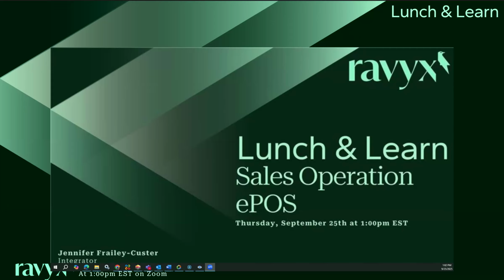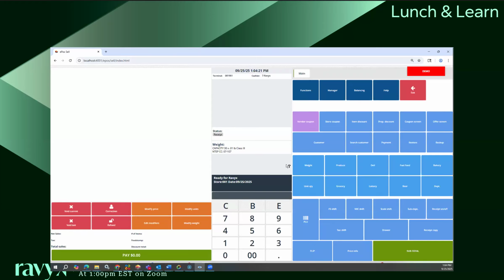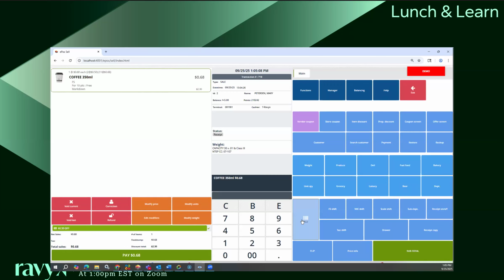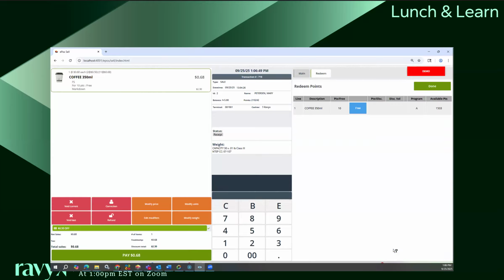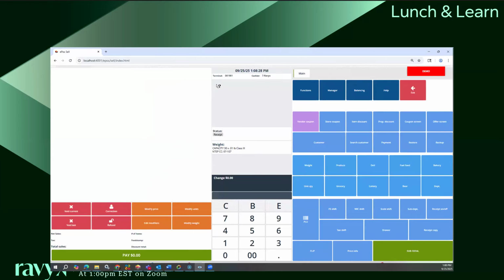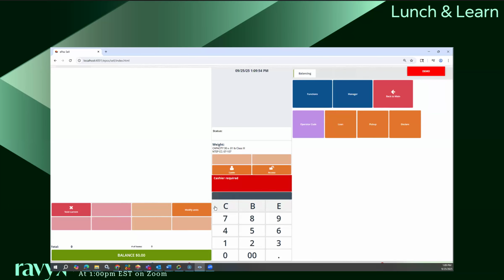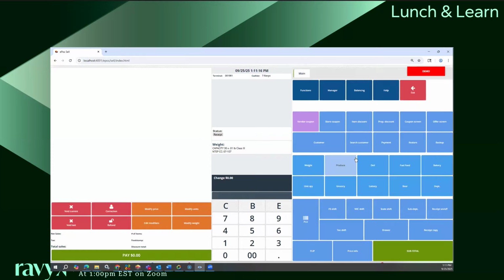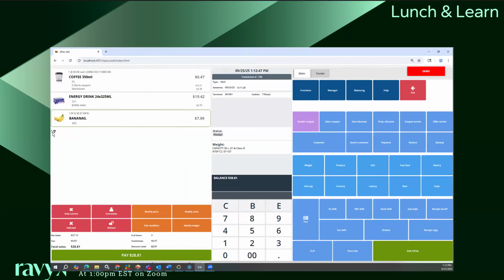Ravyx (FKA STCR) Lunch & Learn - September 2025 - Sales Operations ePOS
Explore the essential functionalities of ePOS for seamless sales operations. Learn how to optimize your system to improve transaction flow, enhance customer experience, and maximize efficiency!